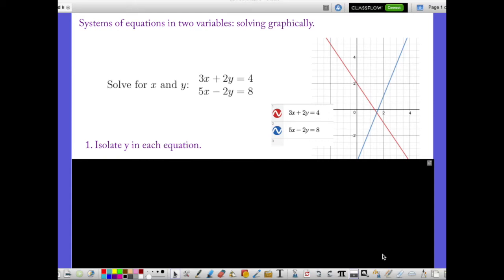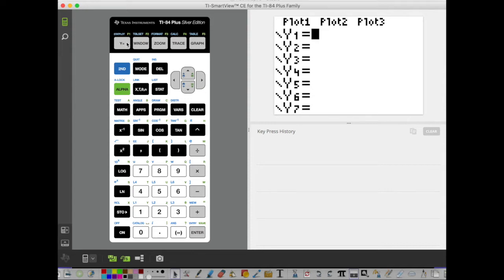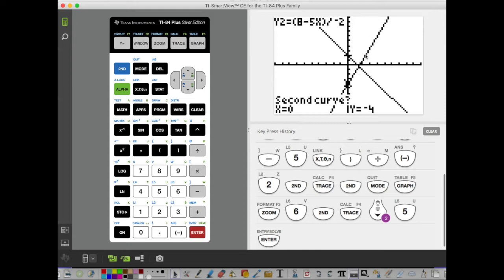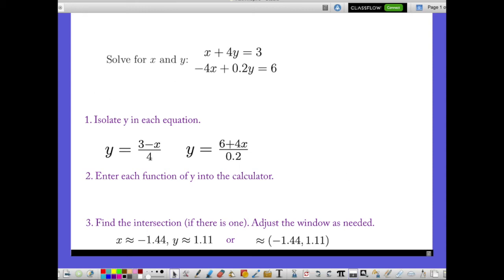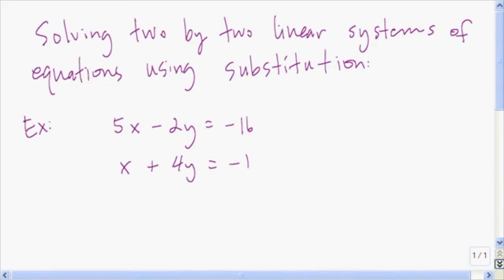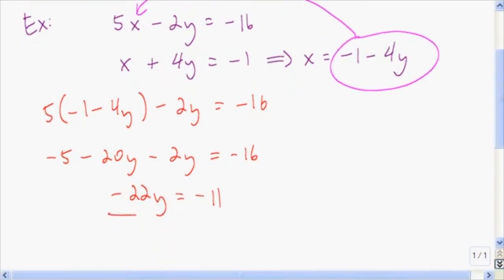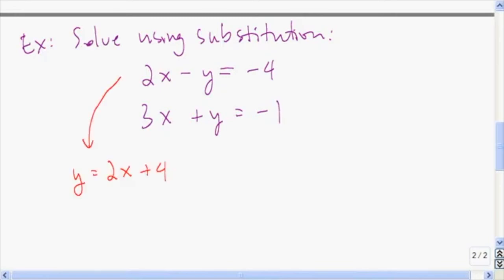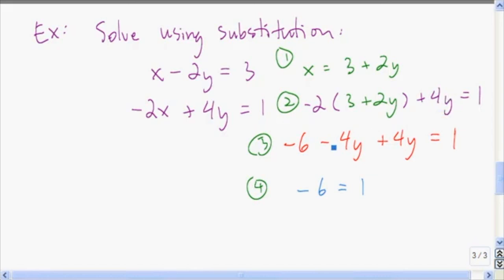Solving two by two systems graphically and by substitution